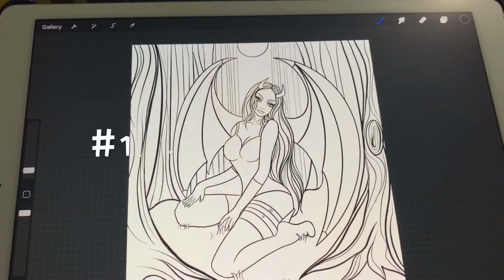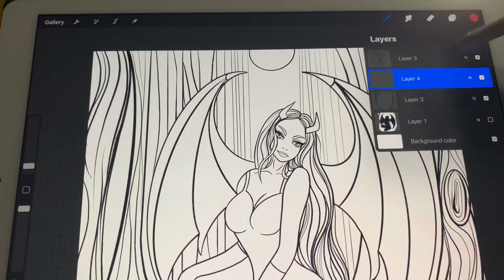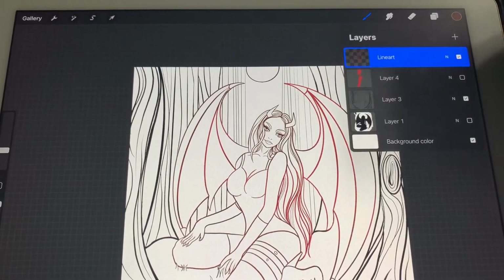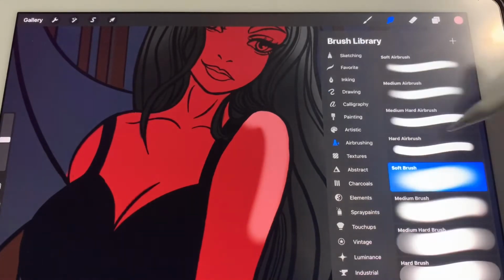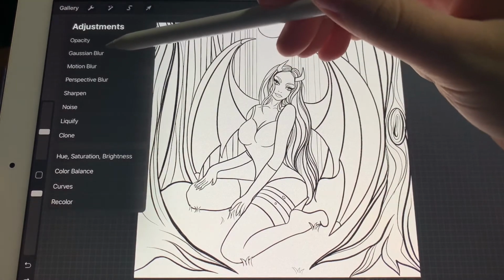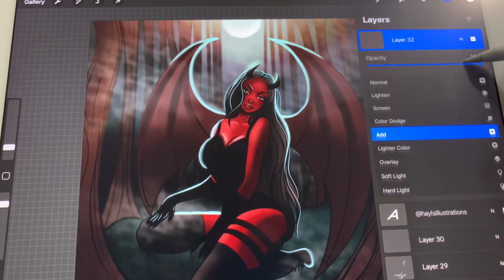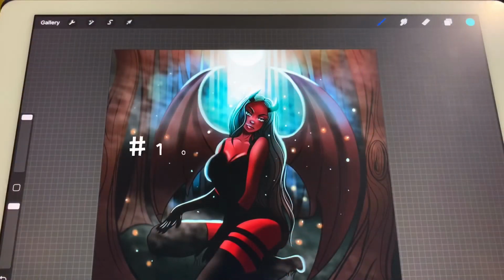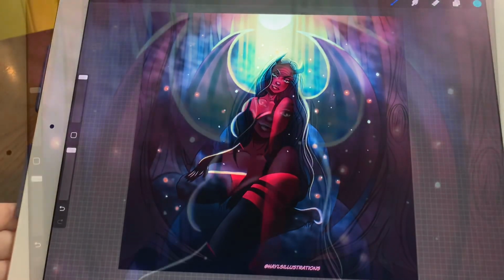Sharing my Top 10 Digital Art Tips & Tricks Procreate Edition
Hello everyone! Today I am sharing my top 10 tips and tricks in procreate. Procreate is a digital art app for the iPad and it’s the program I first learned for digital art. Personally, Procreate is a really good, beginner friendly digital art app to learn. I will include time stamps below. 💕

Time stamps:
0:18 -#1 Canvas Flip
0:45 -#2 Selection Tool
1:56 -#3 Fill Tool
3:07 -#4 Alpha Lock
4:10 -#5 Opacity
5:15 -#6 Smudge Tool
6:18 -#7 Recolor
7:04 -#8 Gaussian Blur
8:34 -#9 Layer Modes
10:48 -#10 Curves
12:39 -Thanks